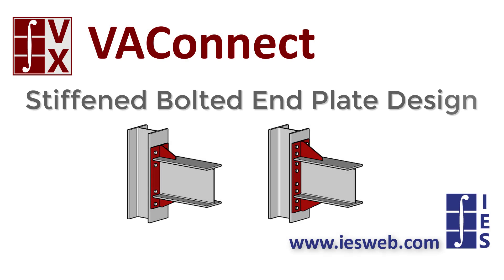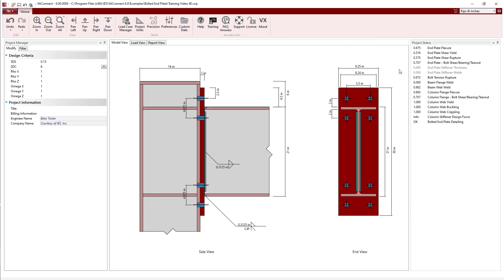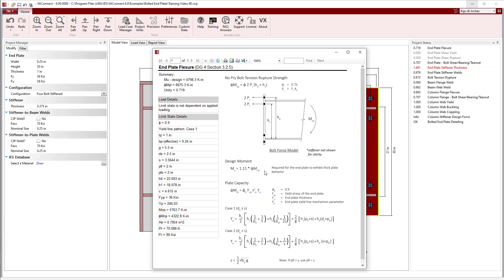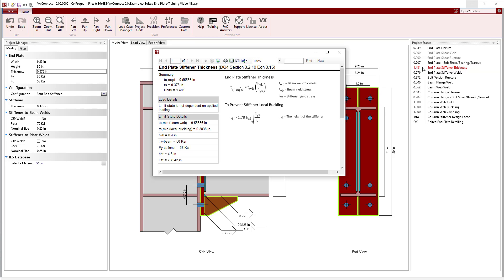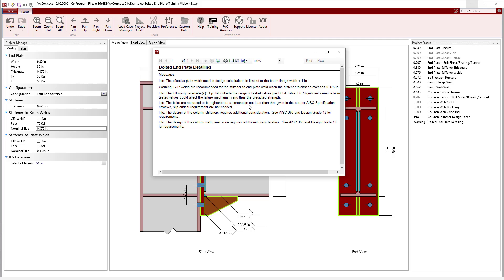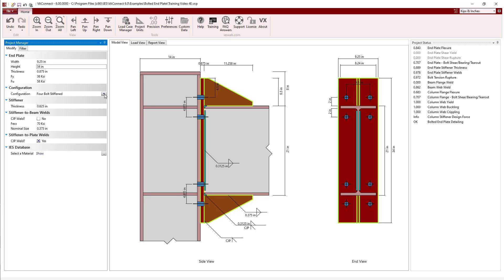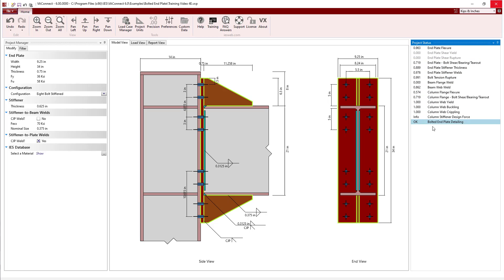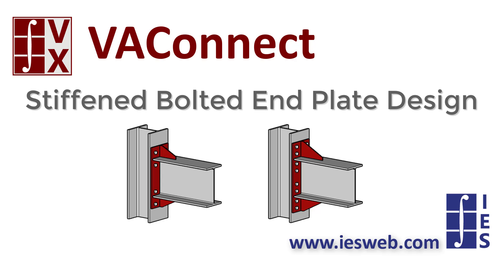VX: Stiffened Bolted End Plate Design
Fully restrained bolted end plate moment connections are designed in VAConnect according to the AISC Steel Construction Manual and according to the AISC Design Guide 4 using the four-bolt stiffened and the eight-bolt stiffened configurations. Note: The AISC Design Guide 4 procedure uses a yield-line analysis to design the end plate and column flange to ensure that both remain elastic and thick plate behavior is achieved. With thick plate behavior, the bolts are not subject to significant prying forces.